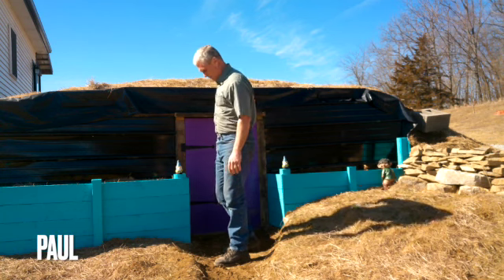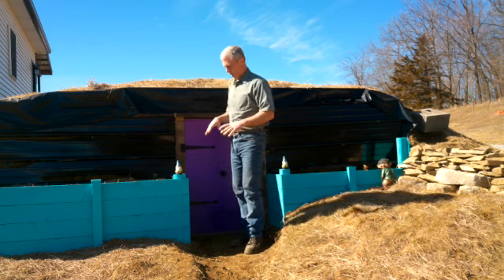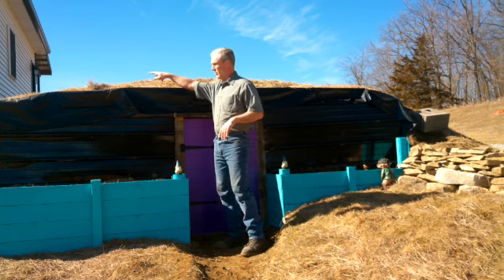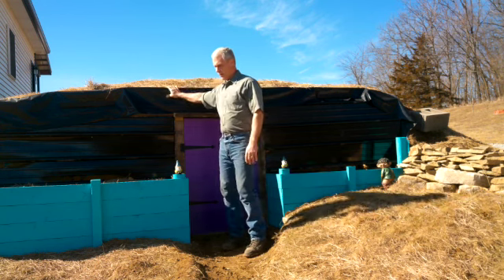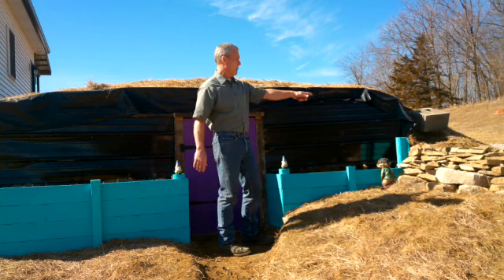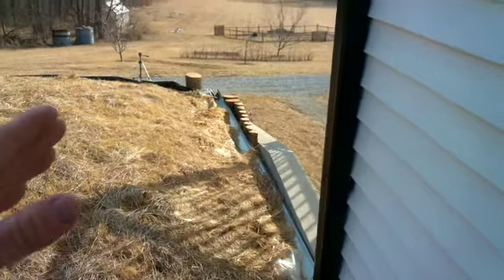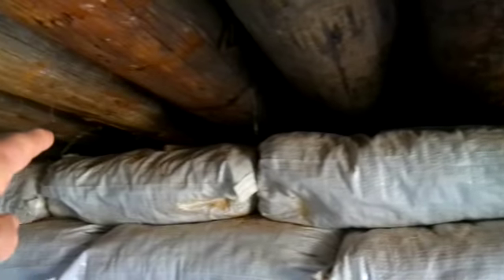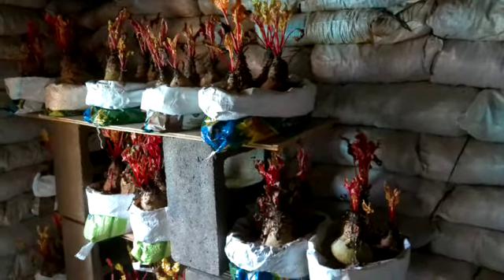Earthbag Root Cellar for Your Homestead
In this video, I share how I built my earthbag root cellar, an essential component for any self-sufficient homestead. With this root cellar, I am able to store my garden produce for long periods without electricity.  Additionally, I can keep bi-annuals alive for seed saving and replanting. During the video, I give you a tour of my root cellar and share tips and tricks for successful construction, storage, and maintenance. Be sure to check out Part 2 for the second-year update on my earthbag root cellar.